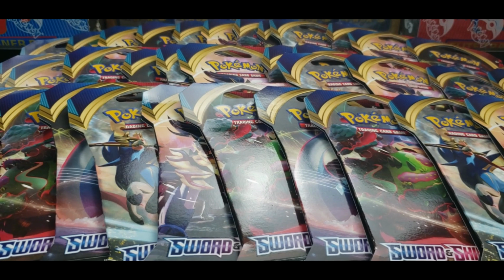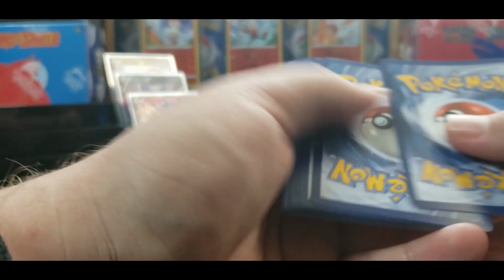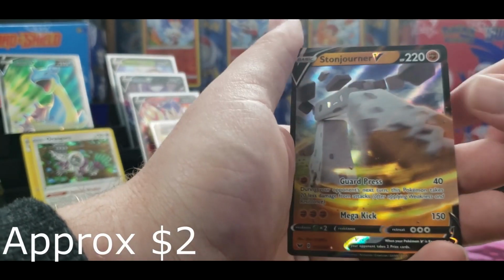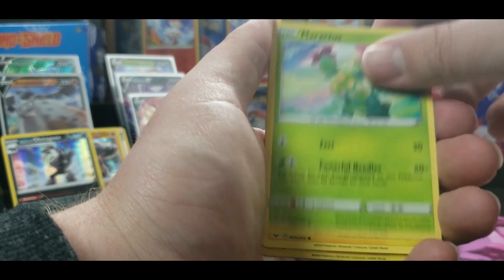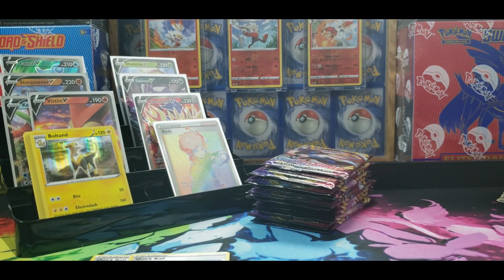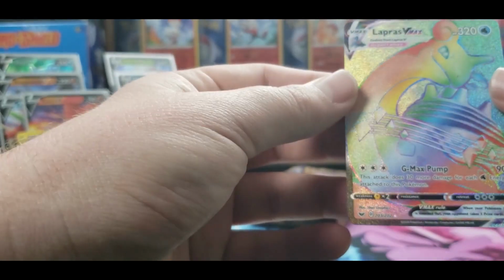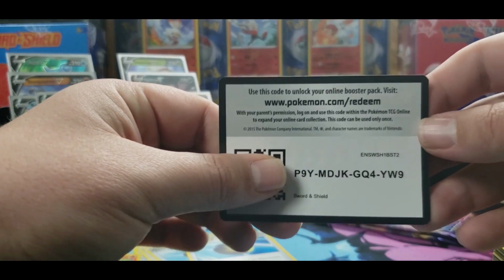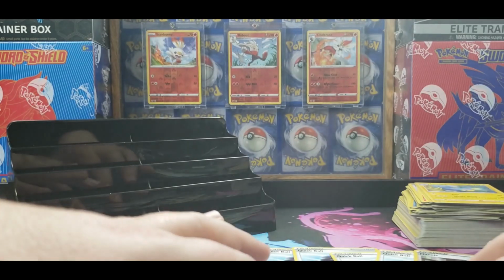Opening up 36 Sword and Shield Blister Pack!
This is the final opening of testing out and comparing the pulls you can get from different types of Sword & Shield Pokemon products. I will be opening up a booster box, 36 check lane blisters, 12 3pk blisters and 36 single blisters. I will do a final video comparing all the pulls from each video and how much each option would cost from a store.